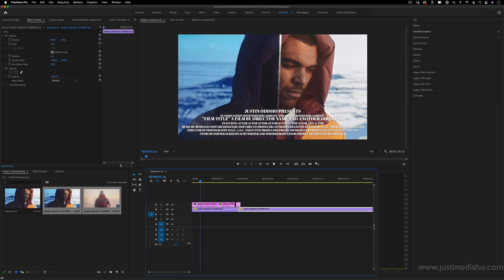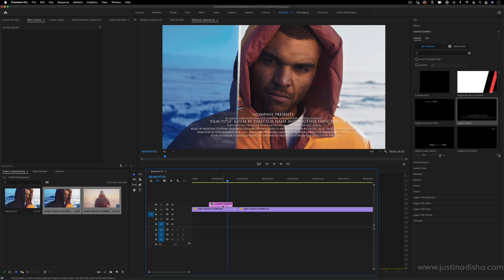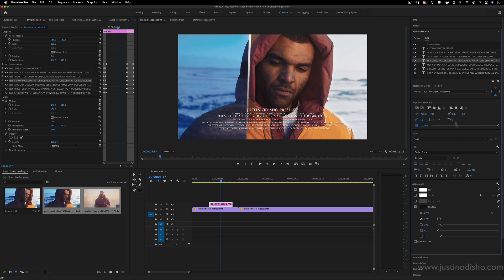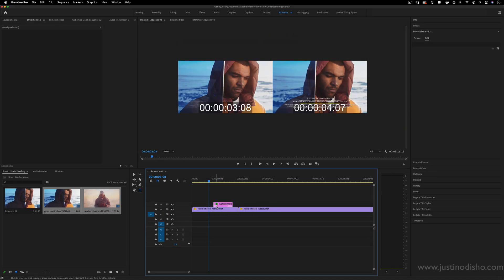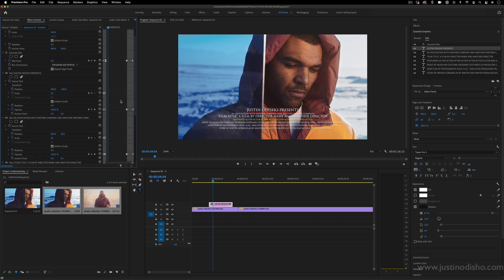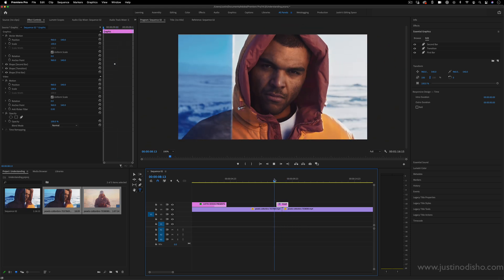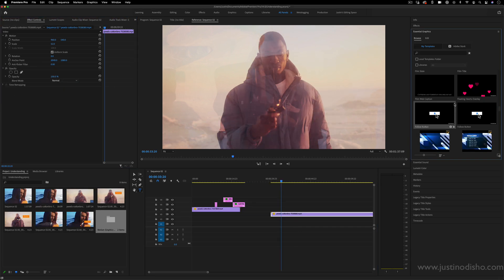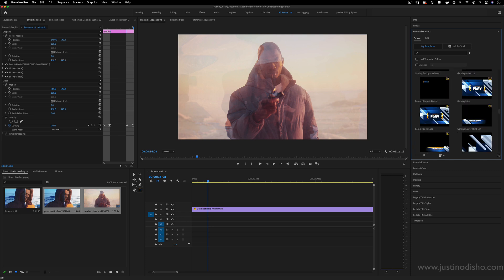How to Use Motion Graphic Templates in Adobe Premiere Pro CC